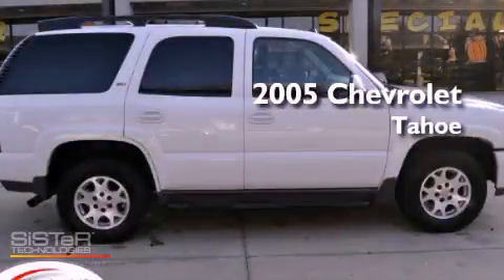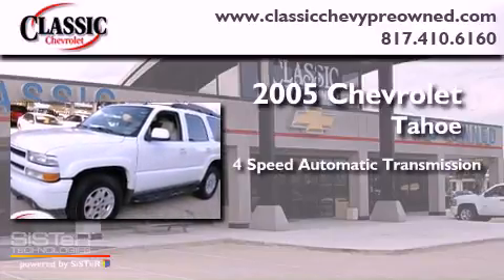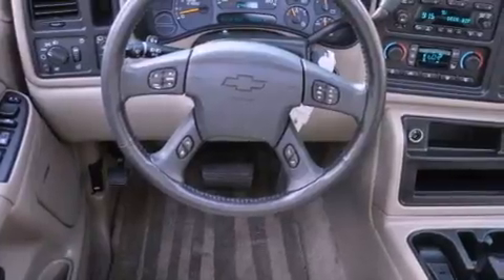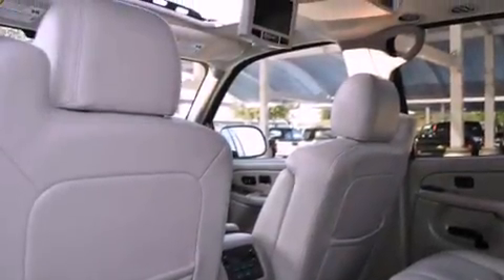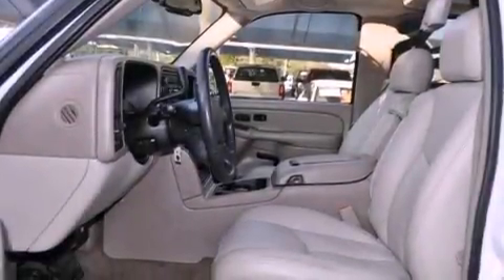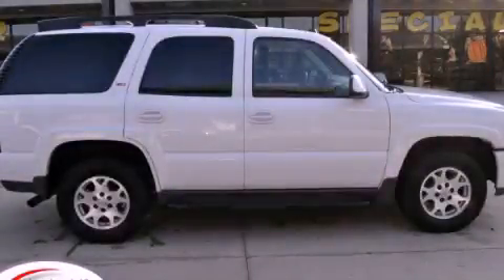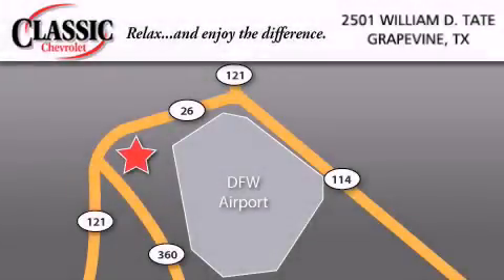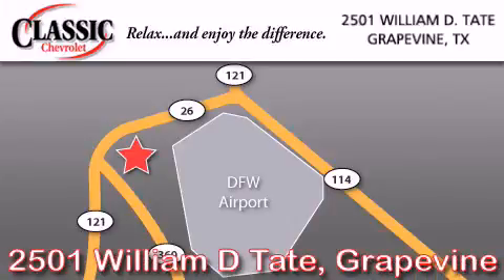2005 Chevrolet Tahoe Dallas TX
Year : 2005

 Make : Chevrolet

 Model : Tahoe

 Engine : Gas V8 5.3L/327

 Trans . : Automatic

 Exterior : Summit White

 Miles : 98,845

 Interior : Tan

 Classic Chevrolet

 2501 William D Tate

 Preowned 2005 Chevrolet Tahoe Grapevine TX